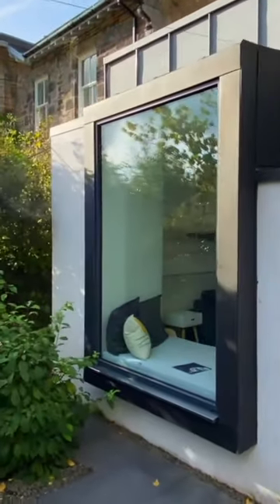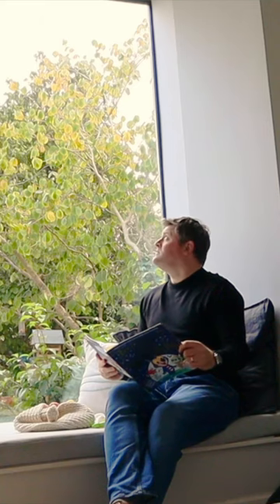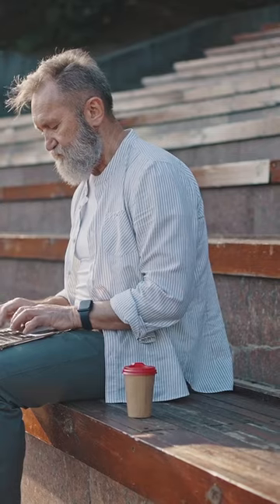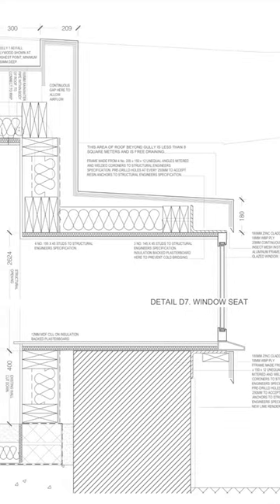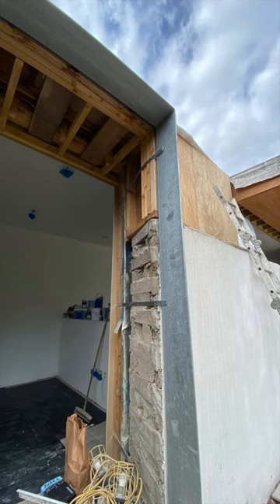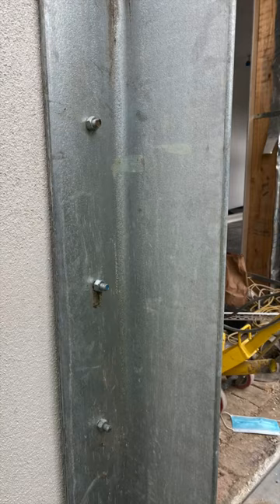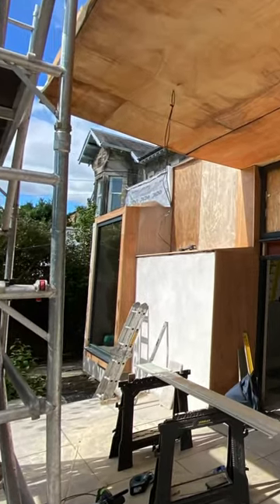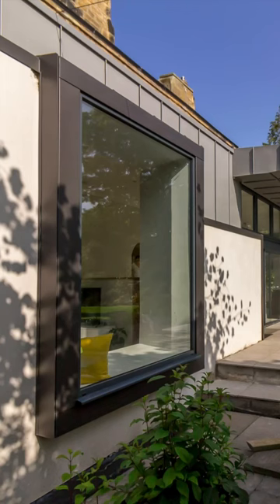How To Design and Build a Feature Window Seat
I designed and built this feature window seat for a client who owned an Victorian house outside Edinburgh.